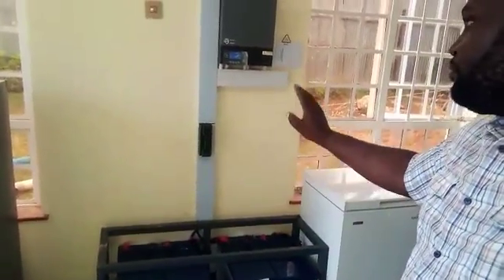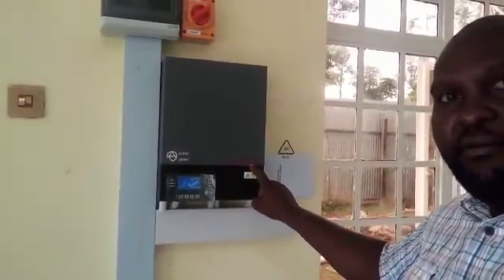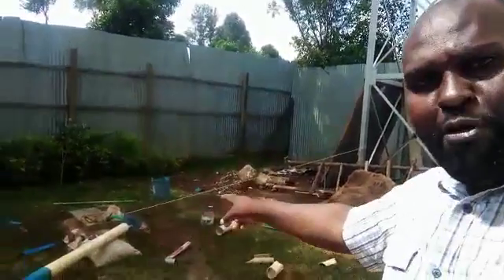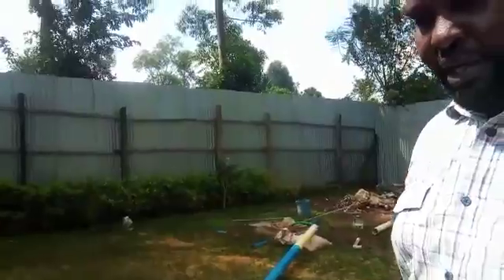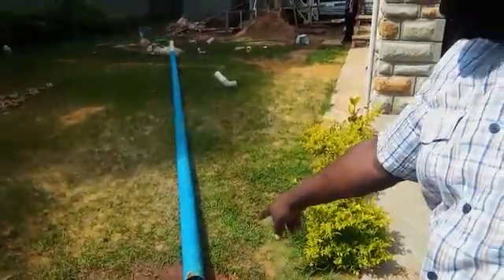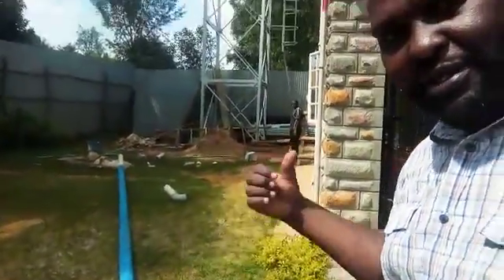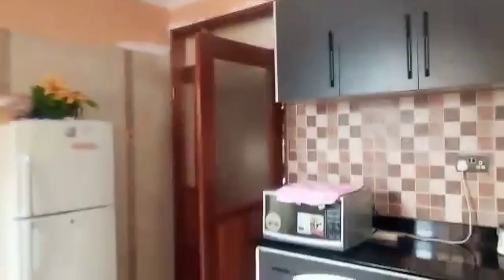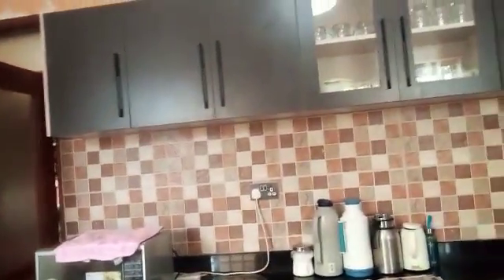2.16 Kw Backup Hybrid Solar System in 5 Bedroom House in Kakamega County, Kenya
2.16 Kw Backup Hybrid Solar System in 5 Bedroom House in Kakamega County, Kenya

0:00 - Intro
0:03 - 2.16 Kw Hybrid Solar System Installation in Kakamega County, Kenya
0:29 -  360 Watt Solar Panels in Kenya(6 Solar Panels)
1:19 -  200AH Gel Type Solar Batteries (4 Batteries)
1:40 - Alpha Outback MPPT 3 Kw  Hybrid Solar Inverter in Kenya
1:52 - Solar Battery Fuse

2:00 -  Solar PV  Circuit Breaker
2:23 -  Borehole Powered by Solar in Kenya
3:00 -  What Solar Can Power On a 2.16 Kw System in Kenya
4:00 - Solar Powered Staircase Lighting and Garden Lighting
5:10 - Solar Installation Contacts in Kenya